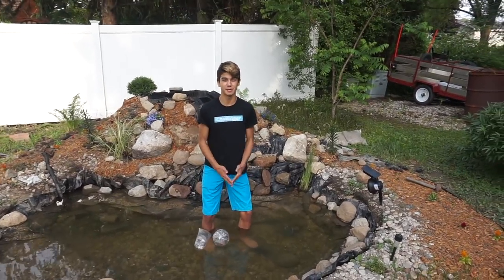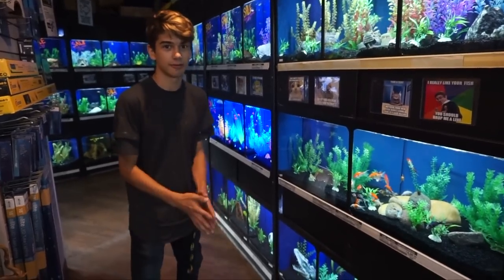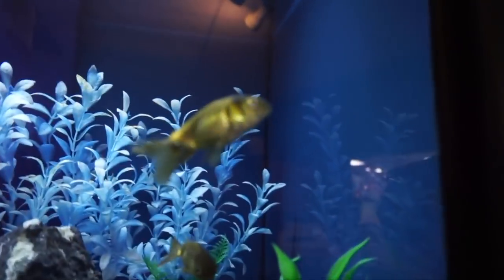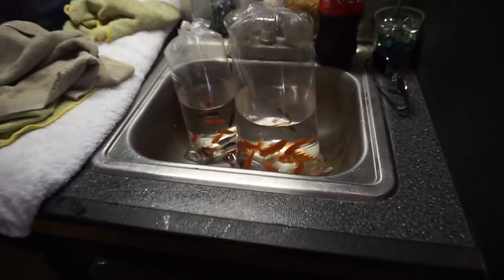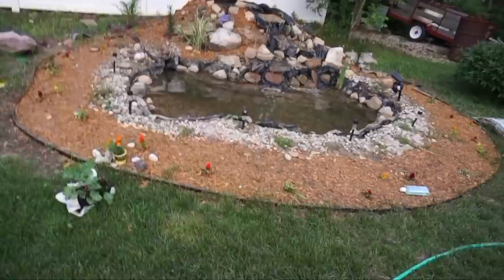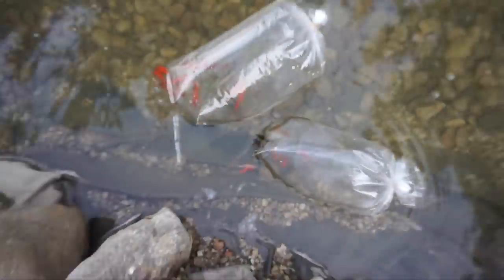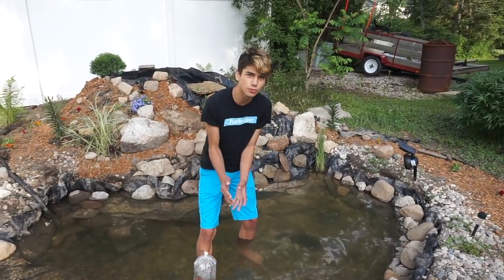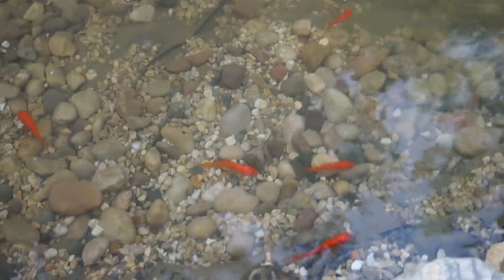I got 20+ Gold Fish for My BACKYARD POND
Today I got my first goldfish and added them to my backyard DIY pond! I can't wait to get bigger fish that might even look like KOI!

Goldfish Food

Guppy Food
Cheapest/Best Light

Film Equipment
Camera I use
Cheap Light
Main Light
Second Camera